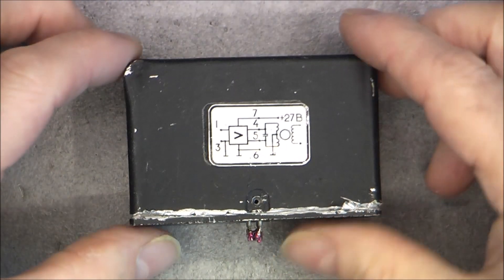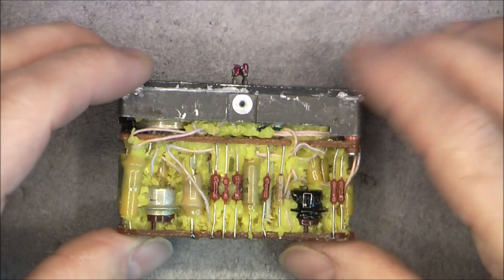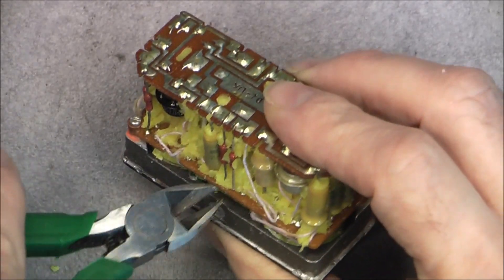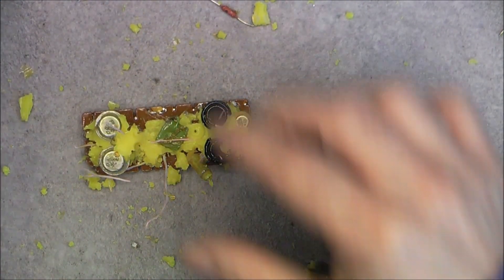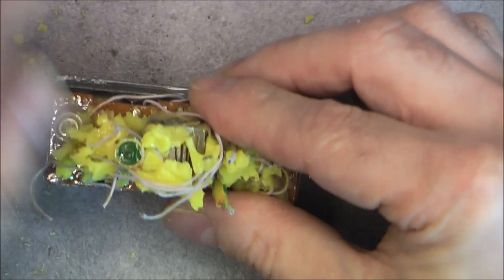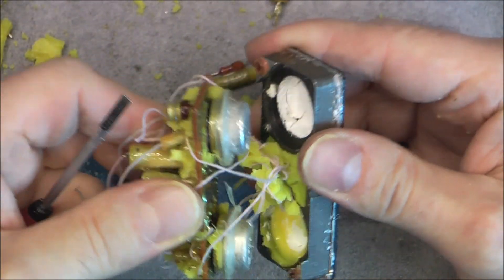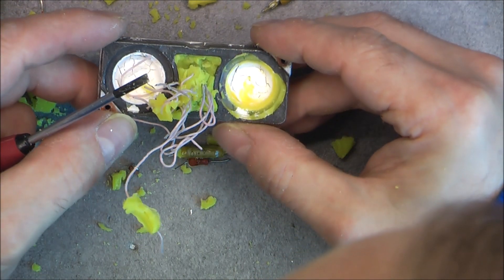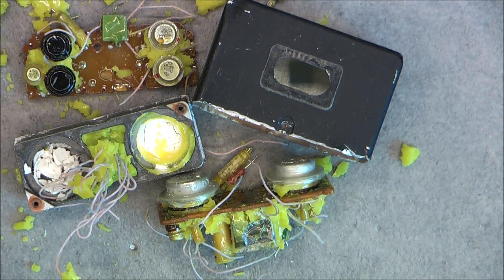Soviet "УП-70-2В" avionics amplifier module teardown